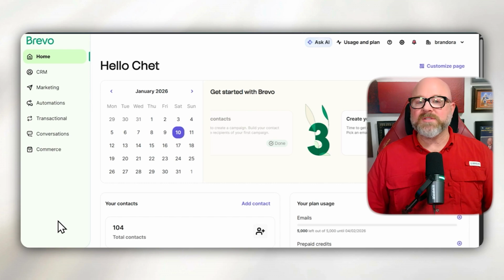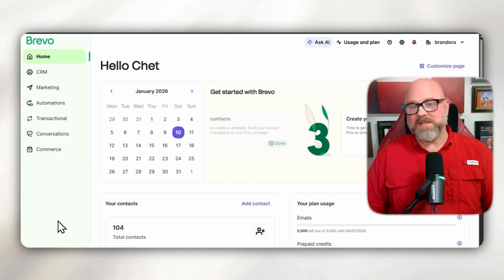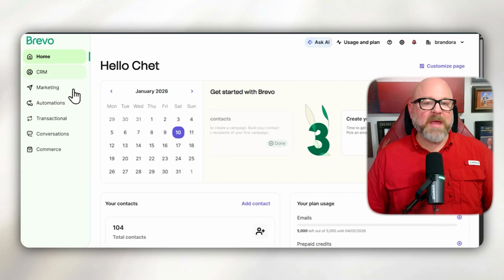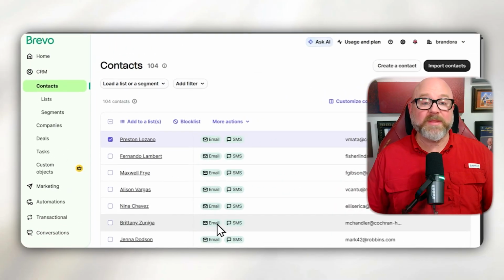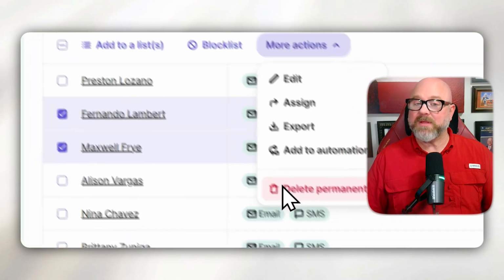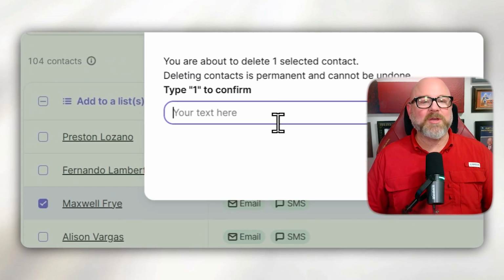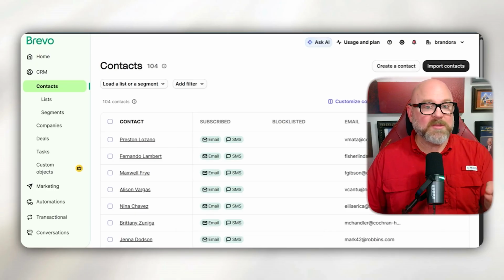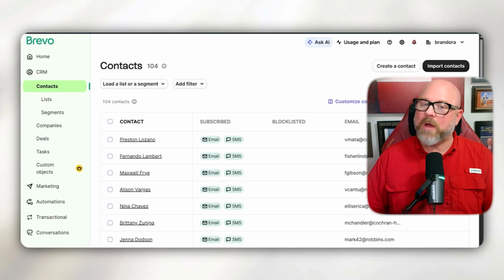How to Clean Your Contact List in Brevo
Learn how to clean your contact list in Brevo to improve email deliverability and performance. This tutorial shows how to remove inactive contacts, fix errors, and keep your email list healthy. Perfect for anyone using Brevo for email marketing.